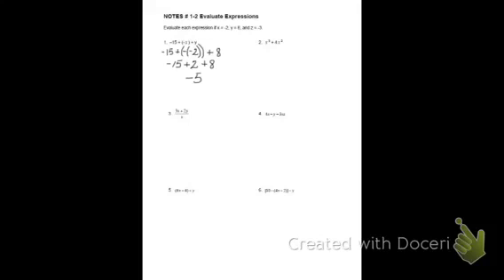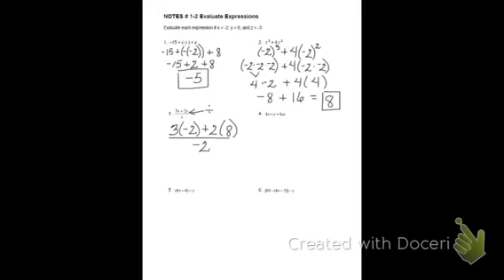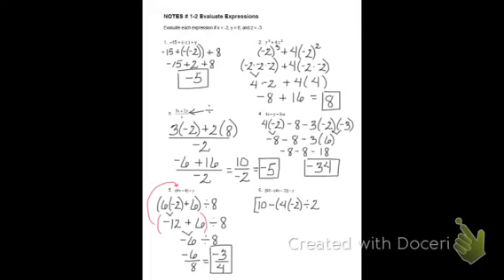A1 Unit # 1-2 Evaluate expressions